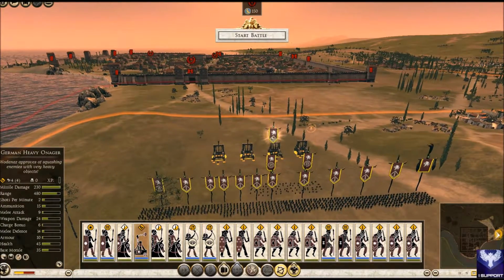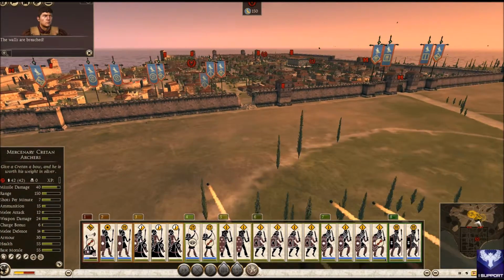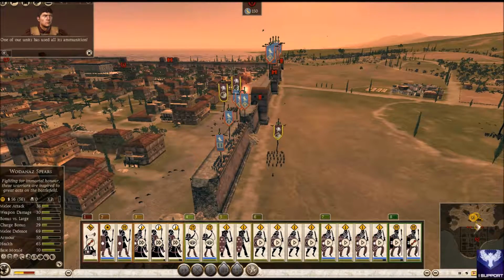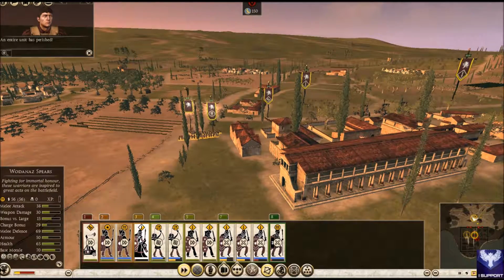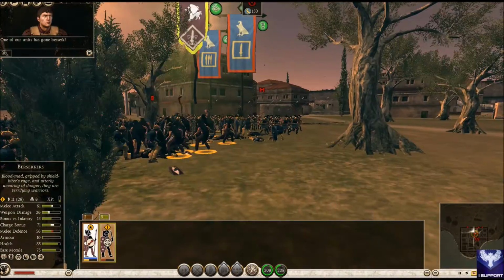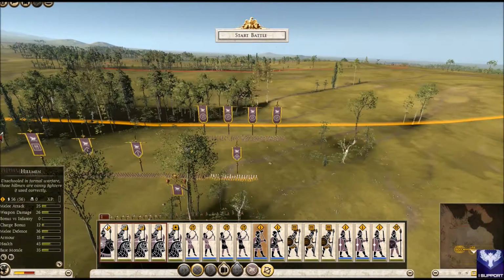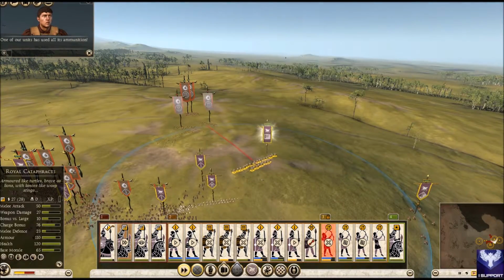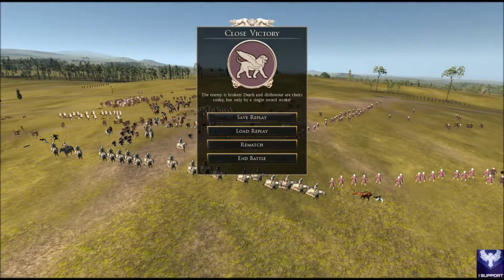two epic and close seige battles ROME 2